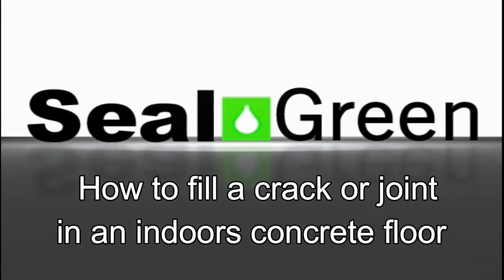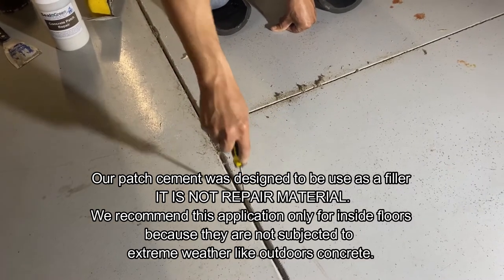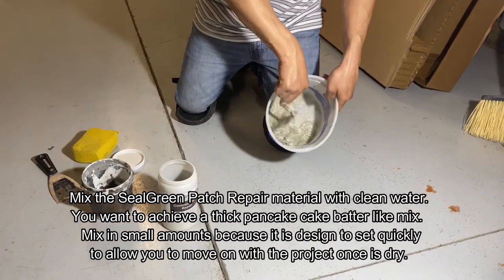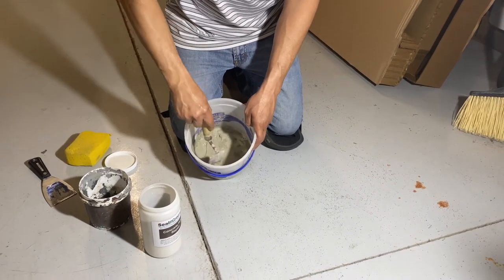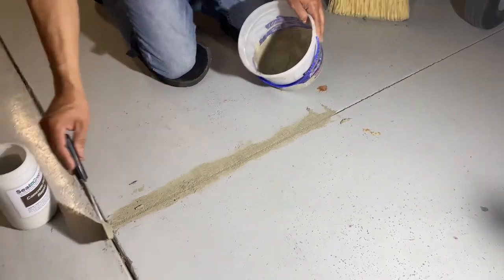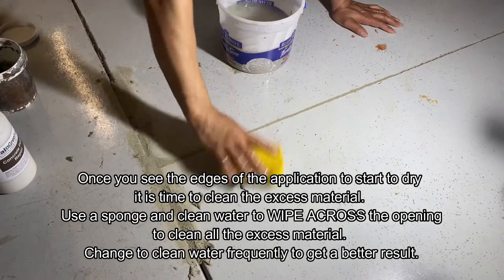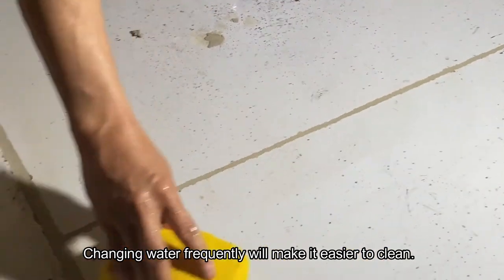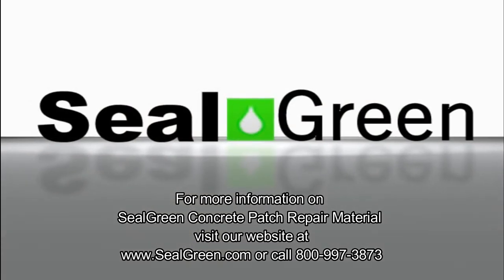How to fill a crack or joint in an indoors concrete floor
In this video we will show how to fill a crack, expansion joint, break joint or divots in an inside concrete floor using SealGreen Patch Repair Material.

0:00 Intro
0:21 Preparing the crack or joint
1:13 Mixing the patch repair material
2:24 Applying the repair patch material
3:25 Finishing the repair
5:20 Product availability and close